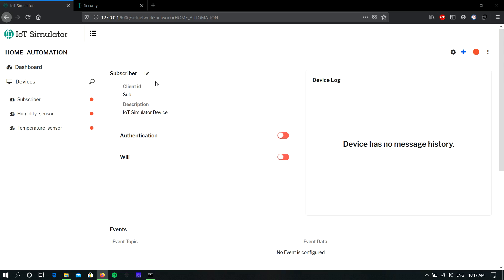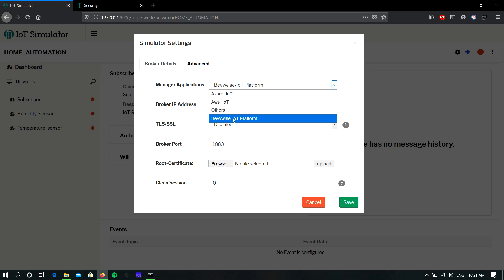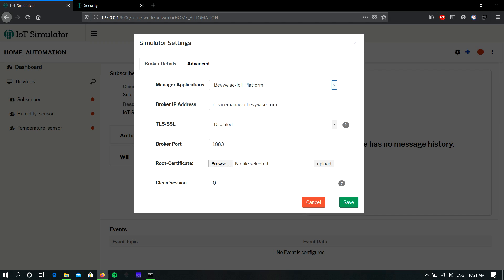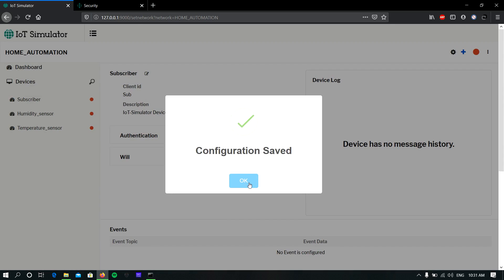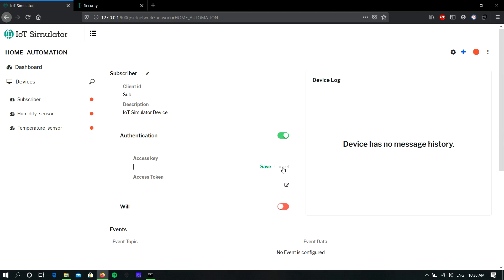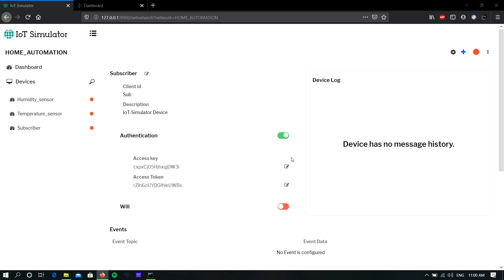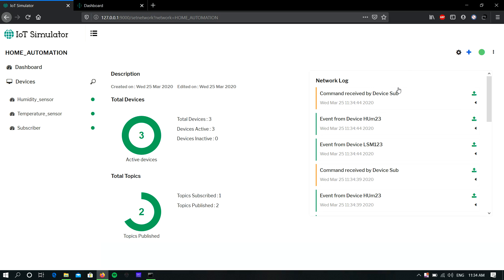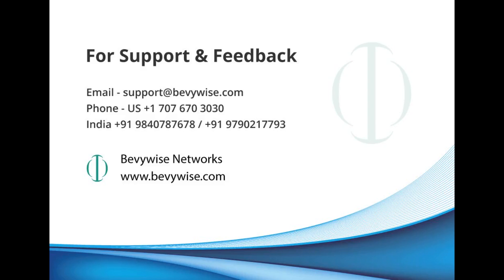Bevywise IoT Simulator Tutorial - Connecting IoT Simulator to MQTT cloud Server/Broker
Bevywise IoT Simulator Tutorial - This video helps you to configure and connect the IoT Simulator to MQTT cloud server [Bevywise IoT platform]. Like this you can connect the IoT Simulator to any MQTT broker or IoT platform.  By connecting the IoT Simulator to your IoT platform or MQTT server, you can find the efficiency and capability of that IoT platform or MQTT broker.